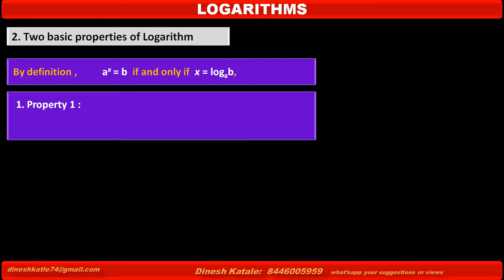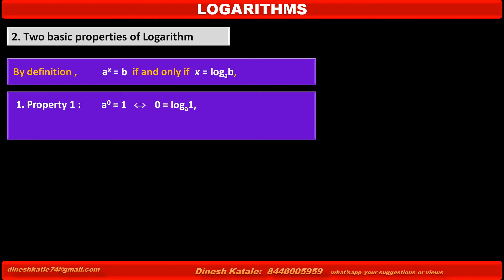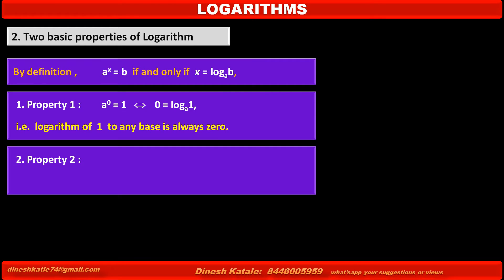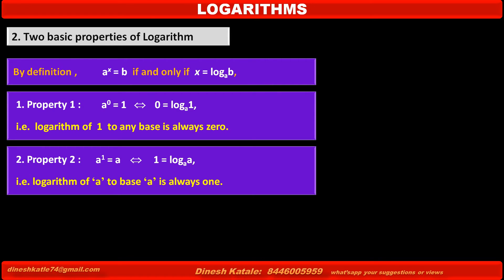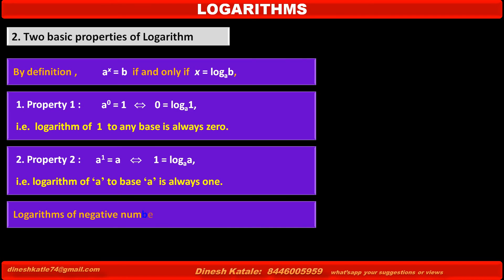2. Two basic properties of Logarithm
MATHS : LOGARITHM : BASIC and Important Properties of LOGARITHM :
1.logarithm of  1  to any base is always zero.
2.. logarithm of ‘a’ to base ‘a’ is always one.